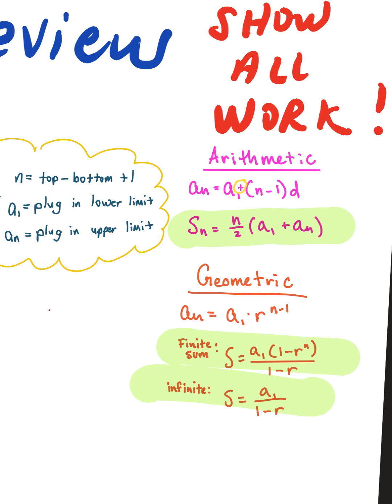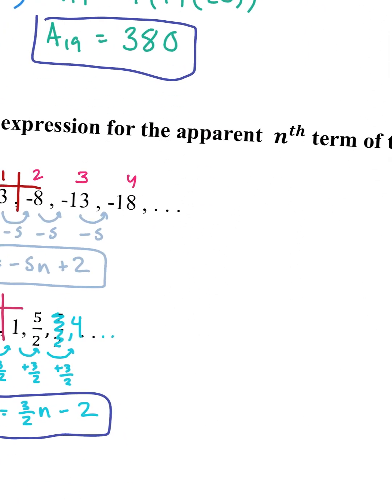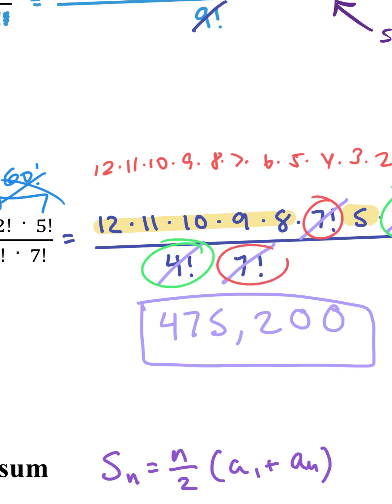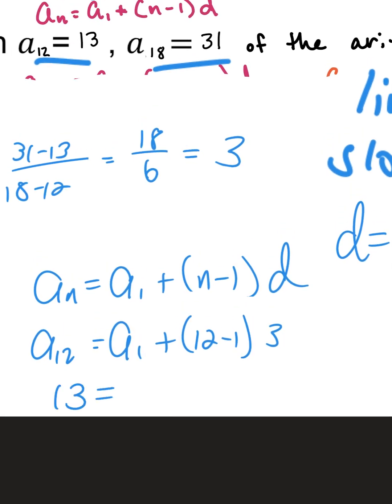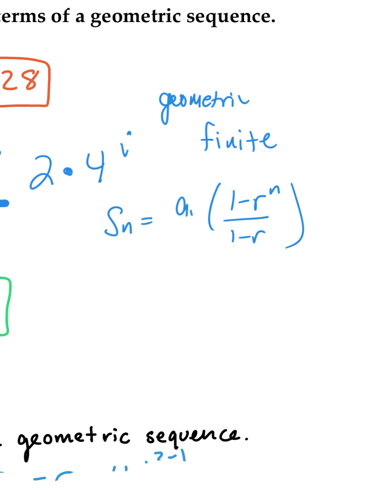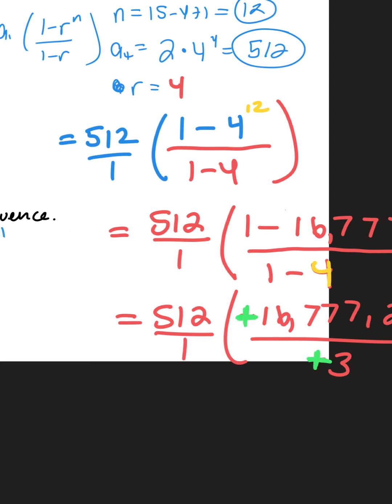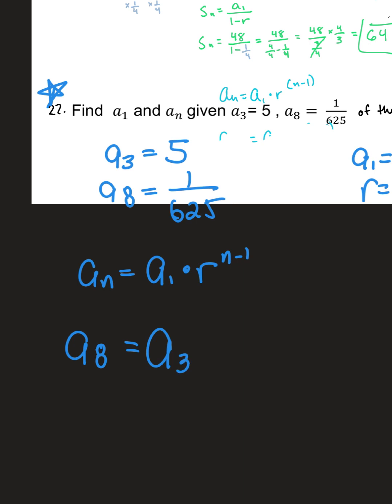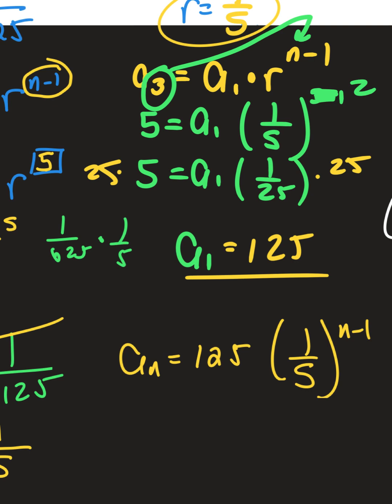03.06 PCH 8.1-8.3 Test Review Answers